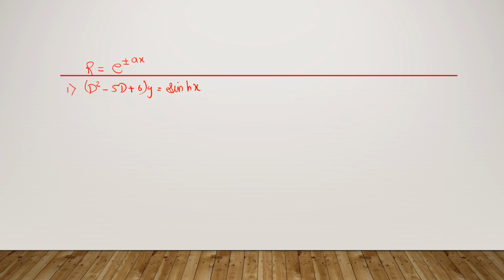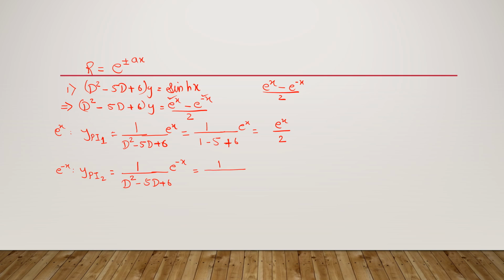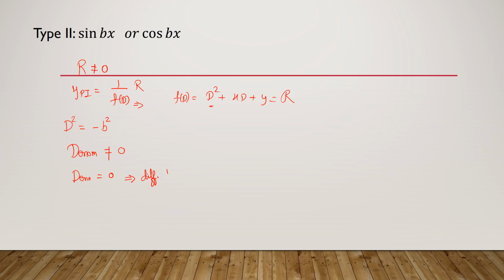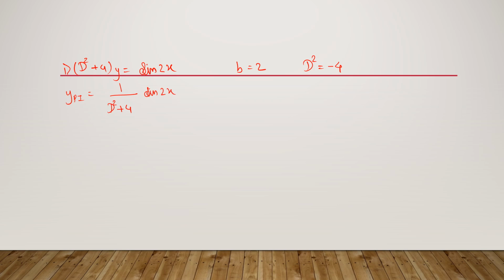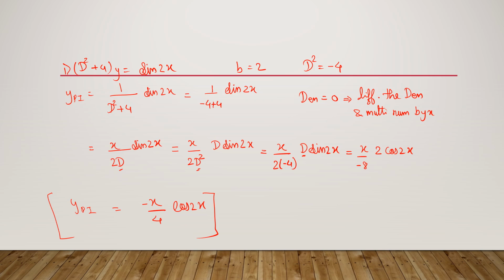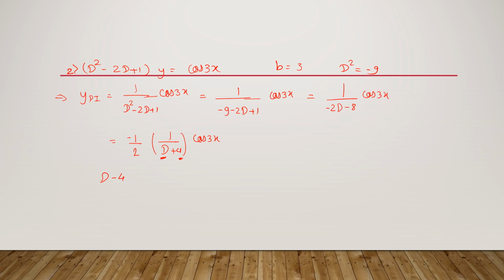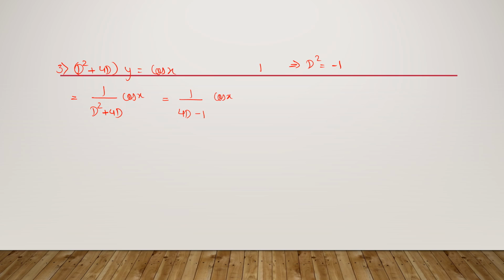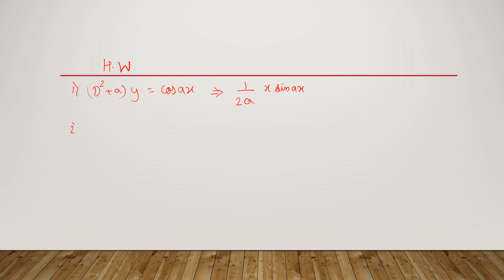Linear Differential Equation Lect. 5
Hello Everyone ,
These Lecture series will be helpful for students who appear for NET/SET/GATE/TIFR Physics Exams
This video will explain: 2nd Order D.E shortcut
please comment if you have doubt related to the topic